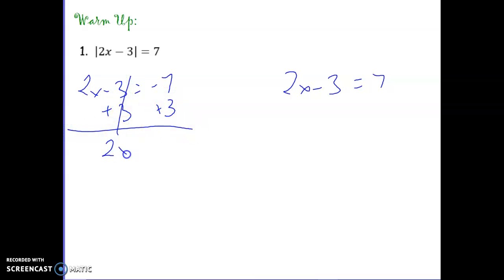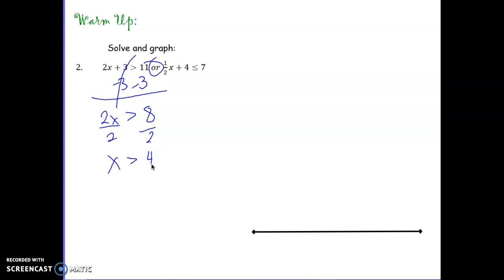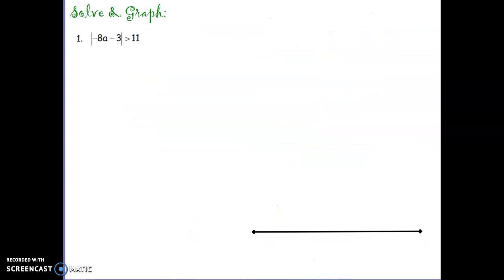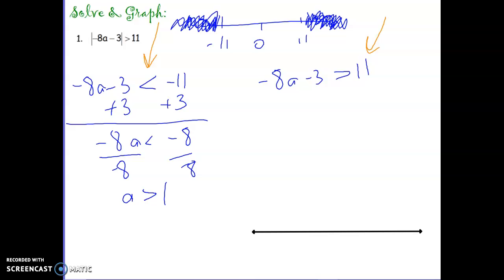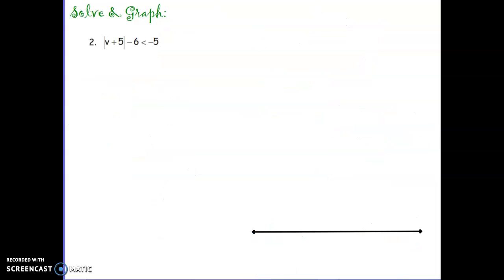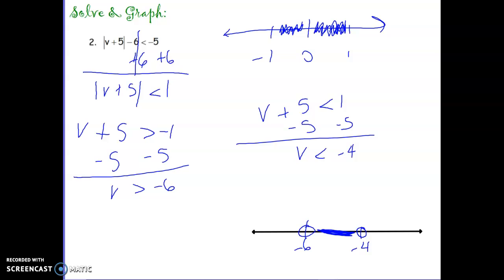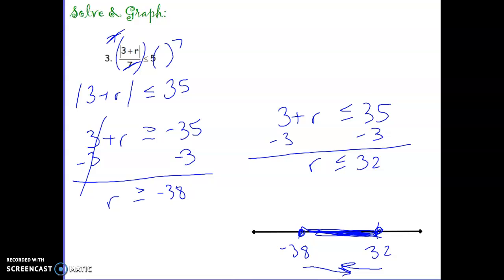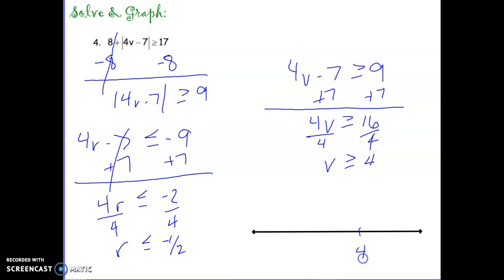A2 U0L6 Absolute Value Inequalities